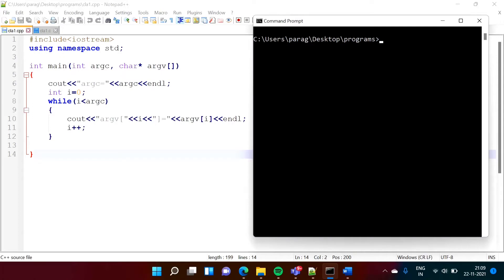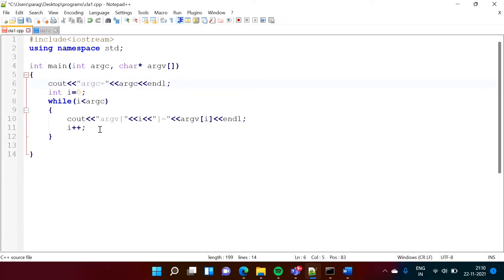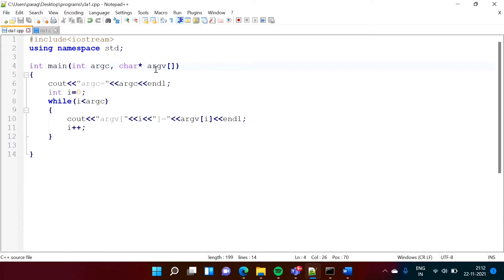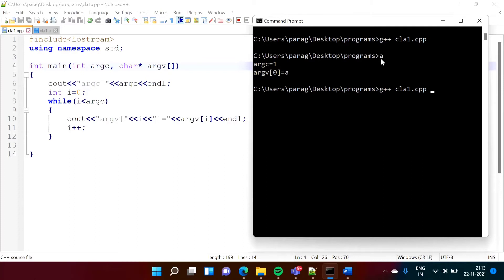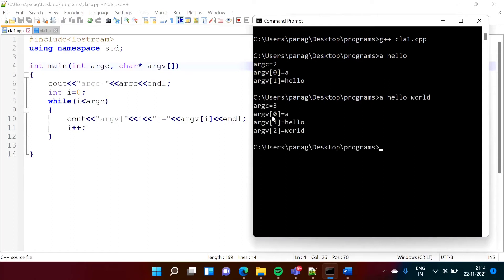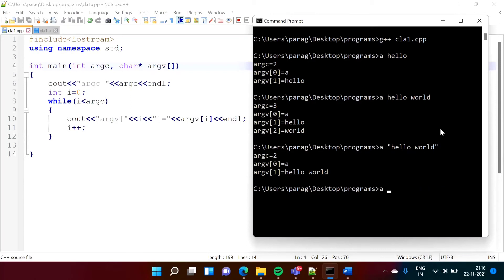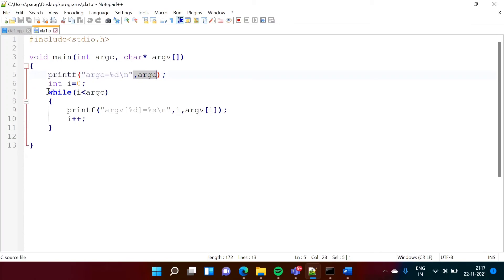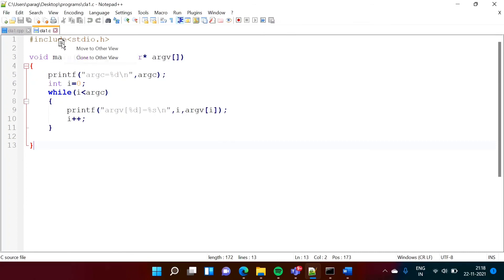Command Line Arguments in C and C++ with Example | Command Line Arguments in C++ using argc and argv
Command Line Arguments in C and C++ with Example | Command Line Arguments in C++ using argc and argv | command line arguments in c, command line arguments, command line arguments in c++ using argc and argv